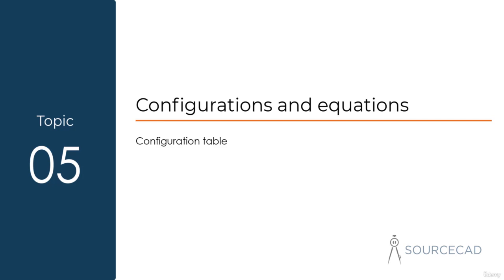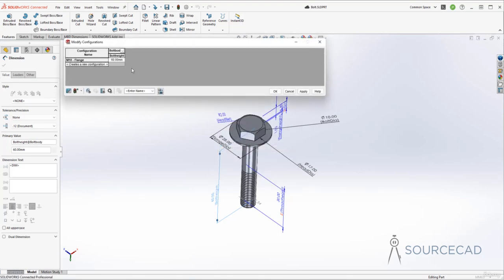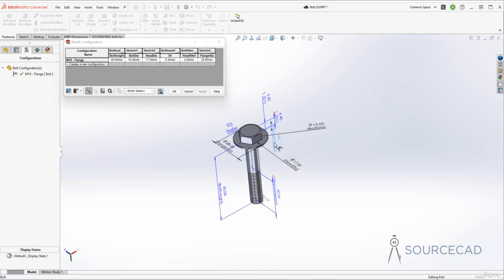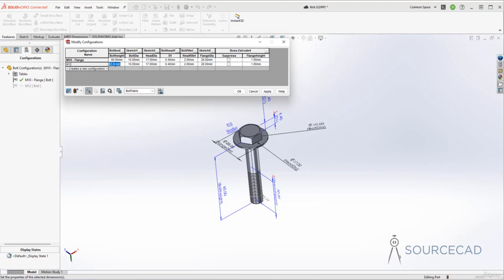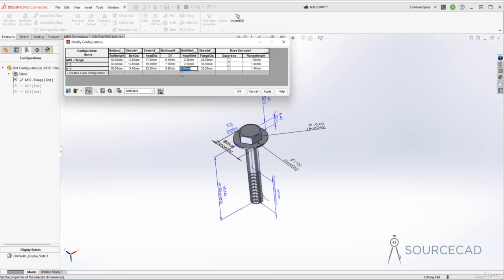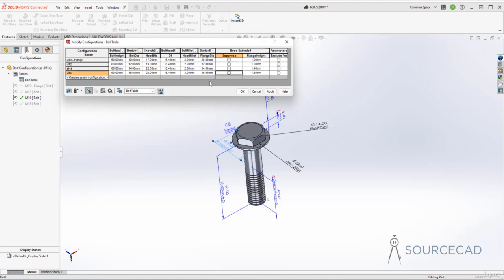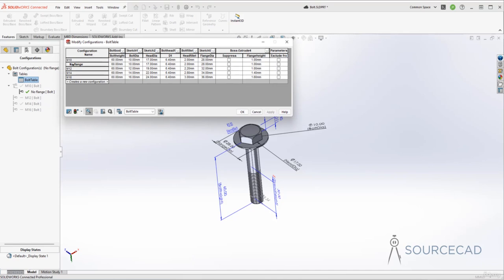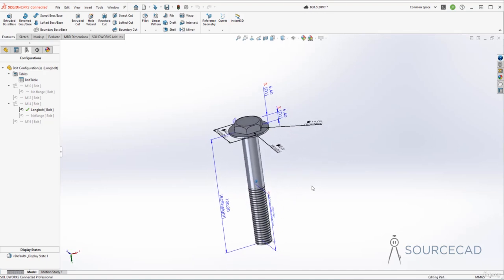005 Configuration table